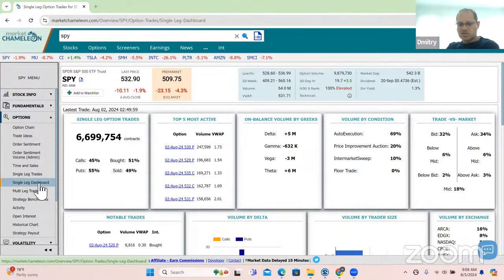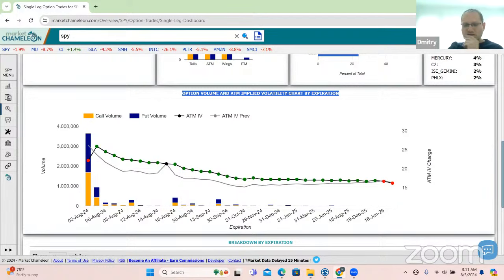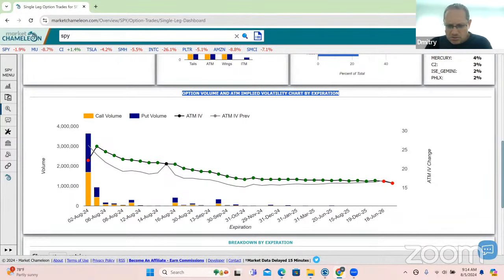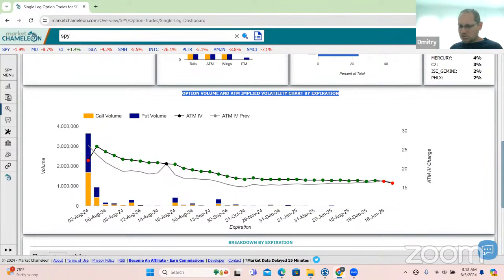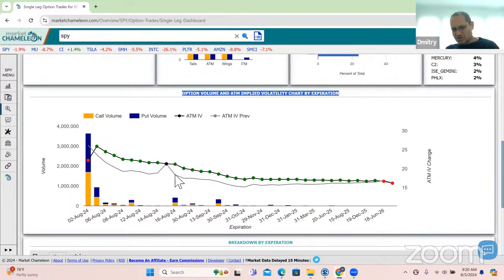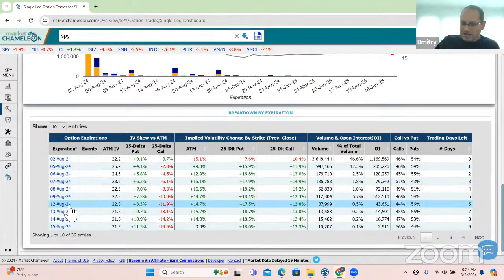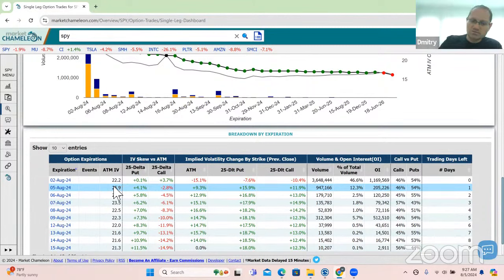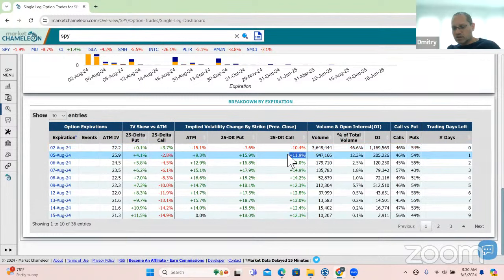Analyzing Spy Single Leg Option Trades: A Closer Look